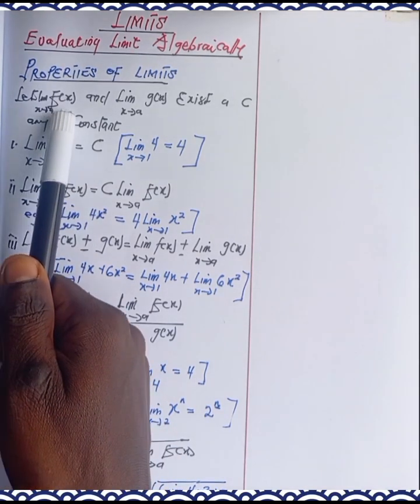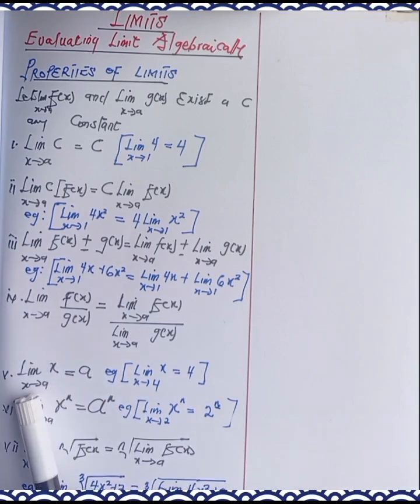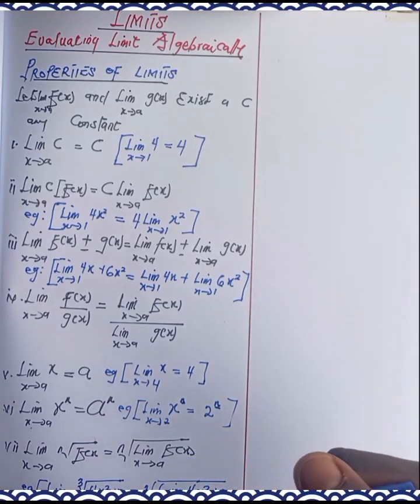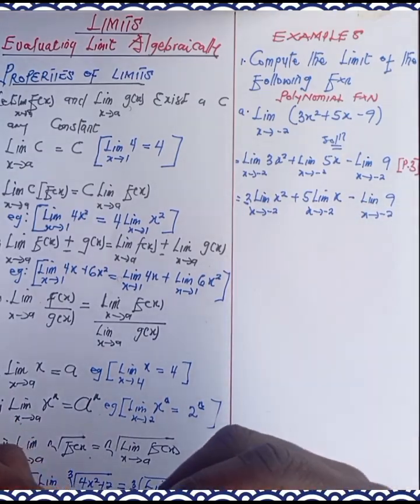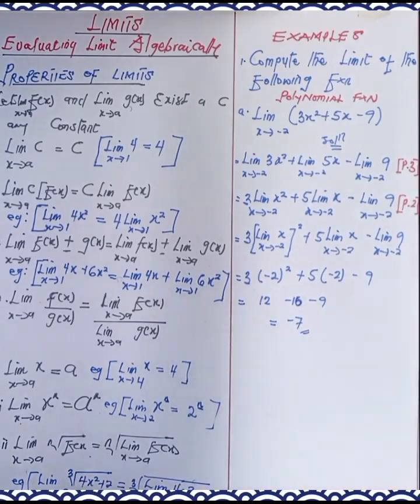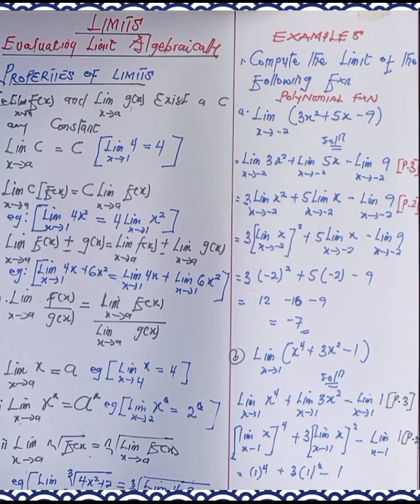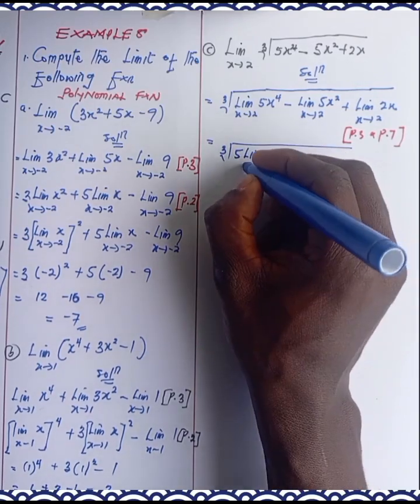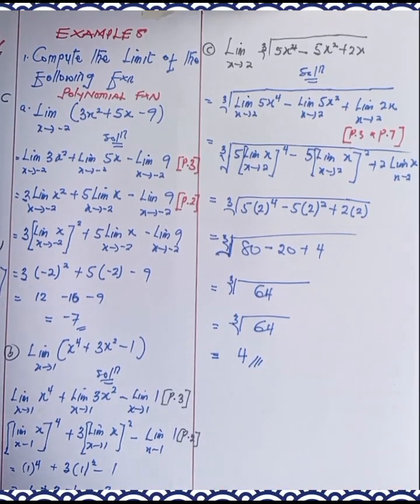LIMITS OF A FUNCTION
EValuating Limits of a Function Algebraically

In evaluating the limits of a function we  will be applying the properties of limits;

a. Limits of a constant Function

b. Limits of a constant times a function

c. Limits of sum or difference

d. Quotient of a Limits etc.